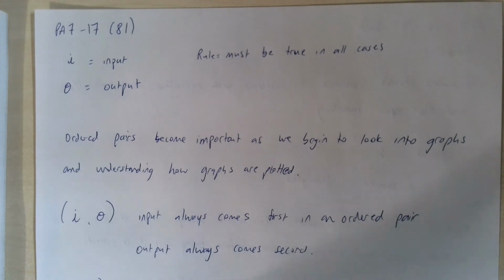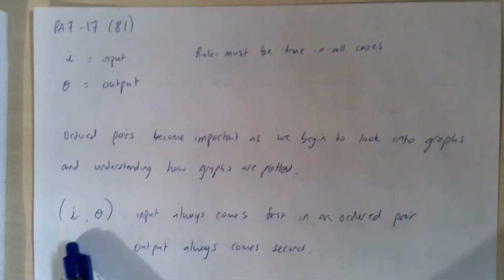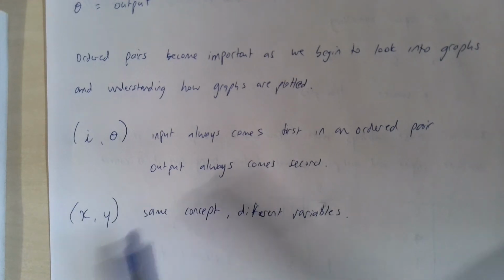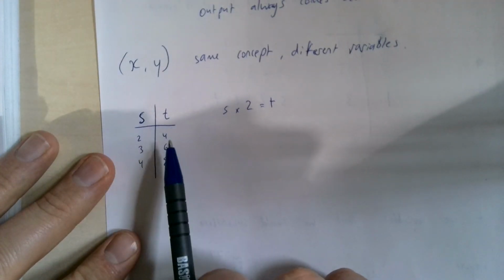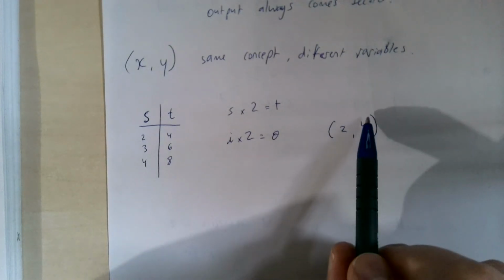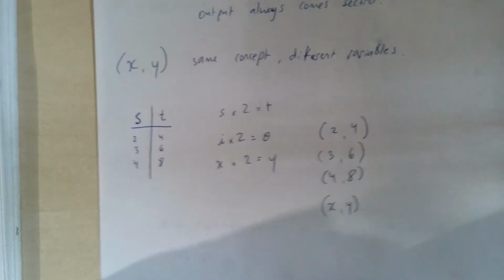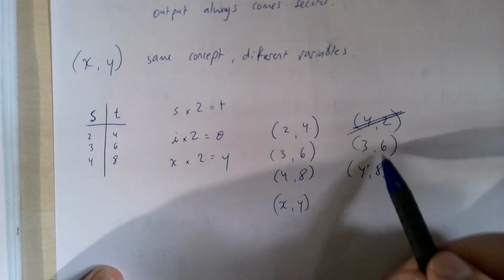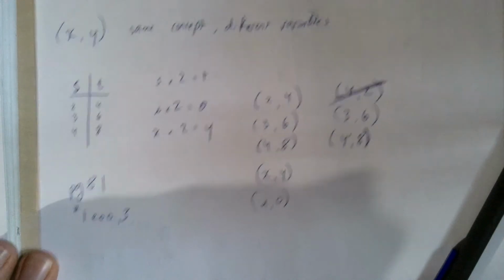PA7-17 (81)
pg 81 1eoo, 3